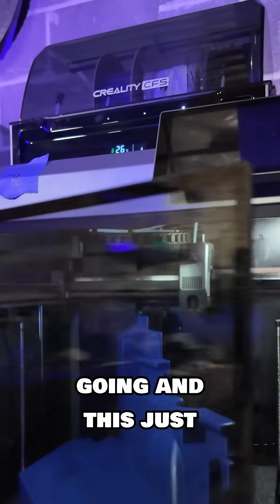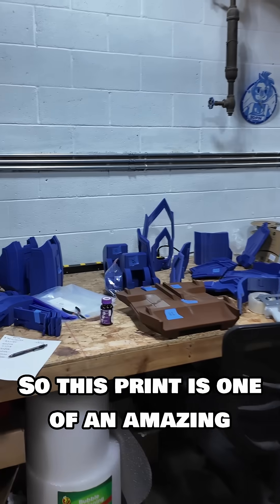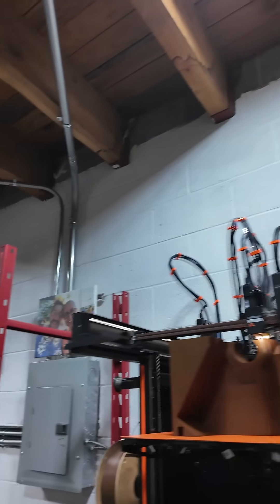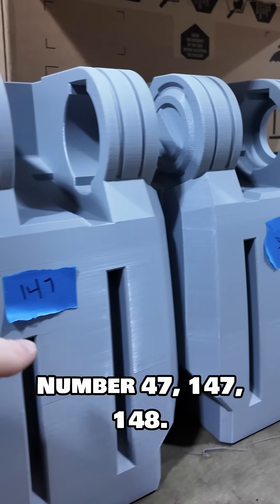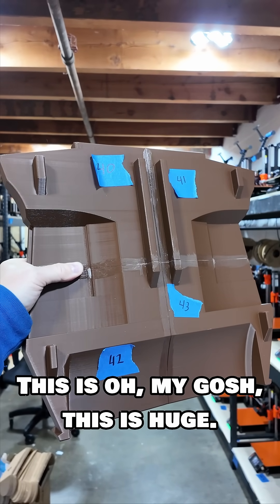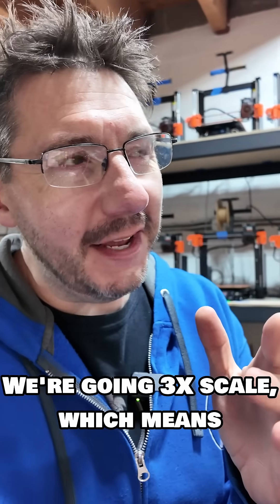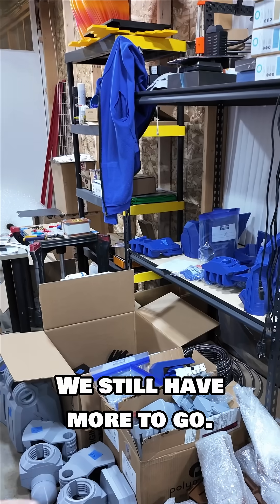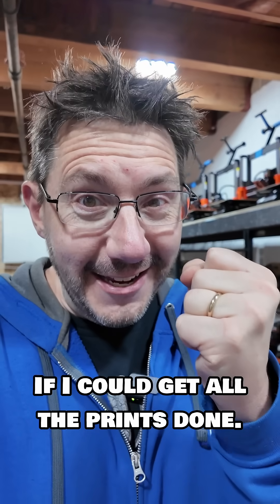MASSIVE Print Project - Galactus for Orlando Maker Faire!